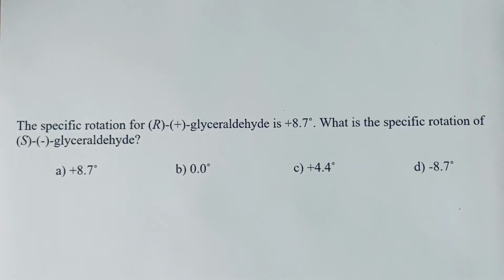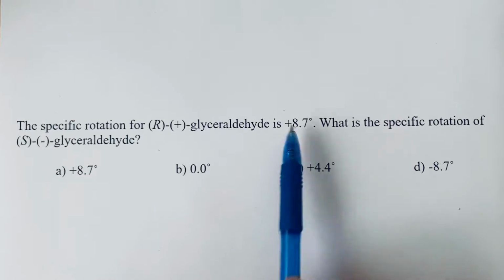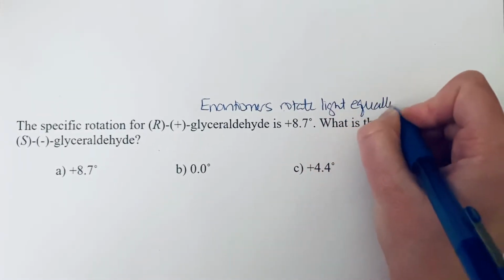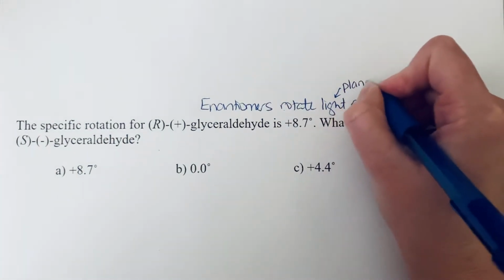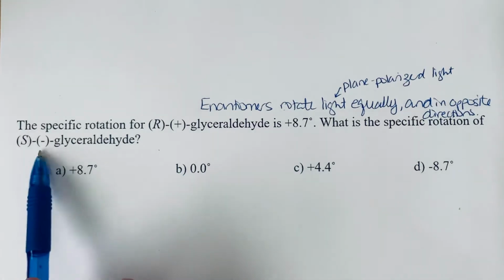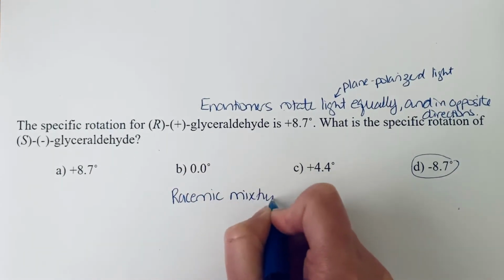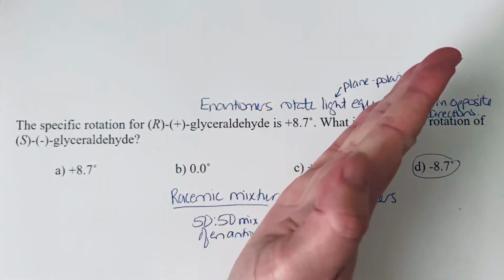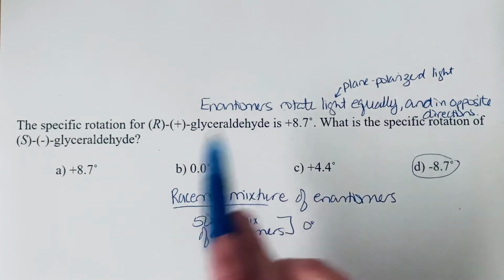October 1, 2020